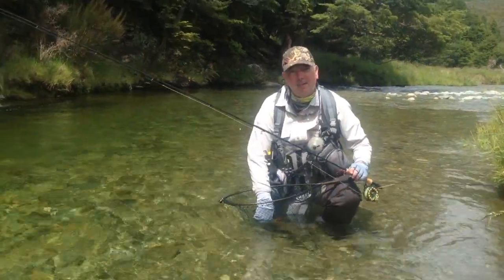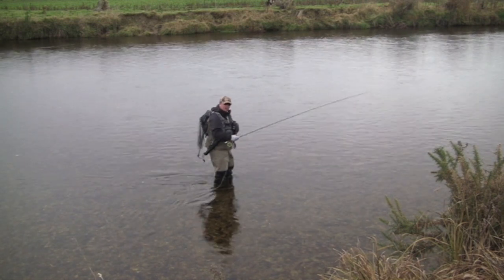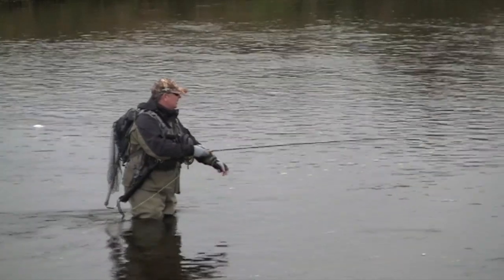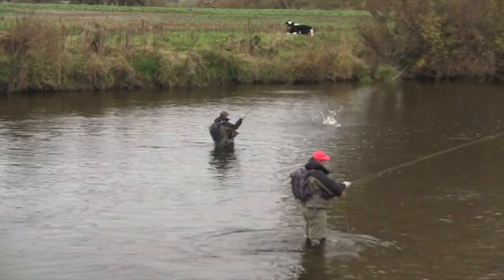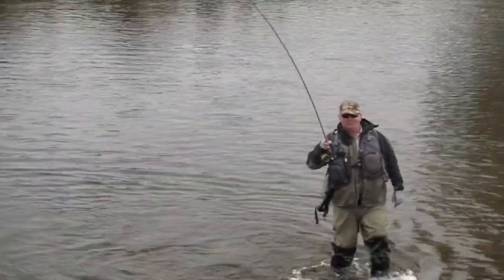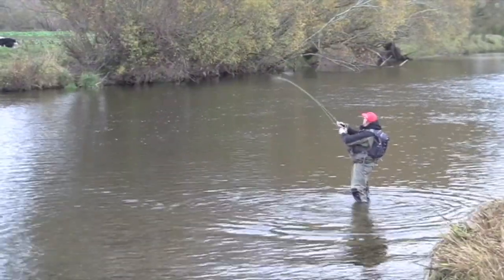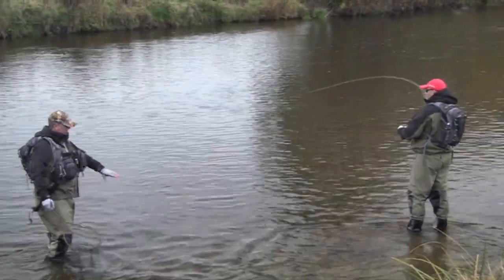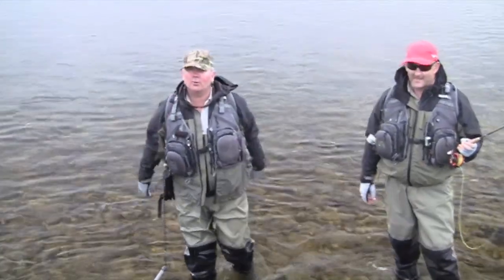NZ's Southland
Some great browns on the fly in NZ